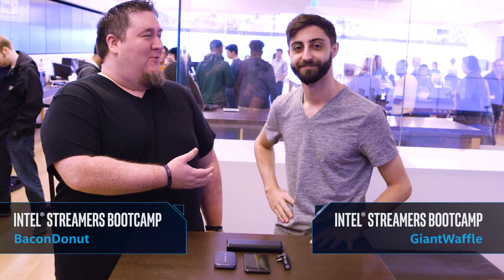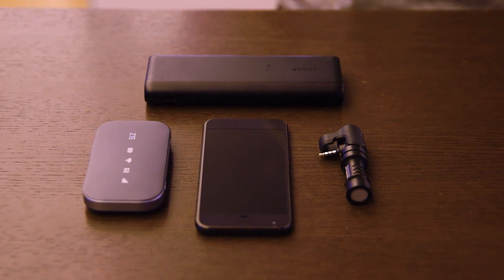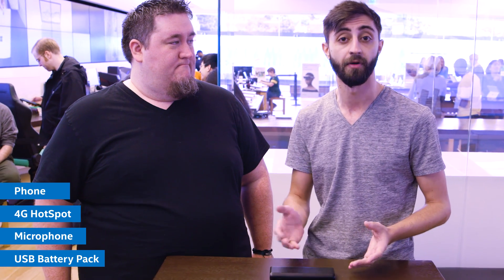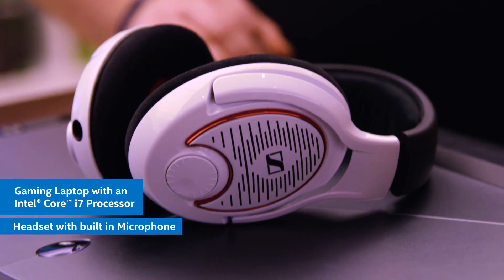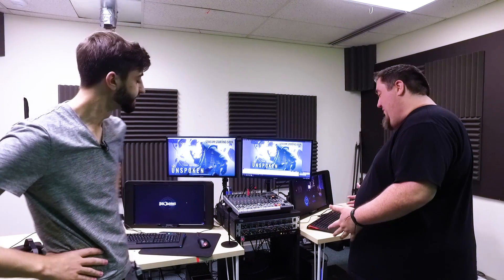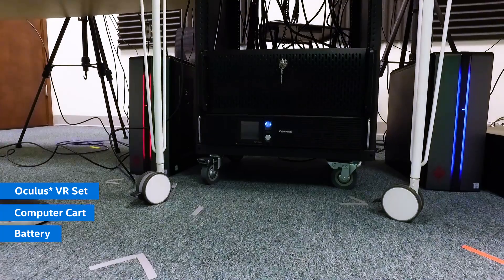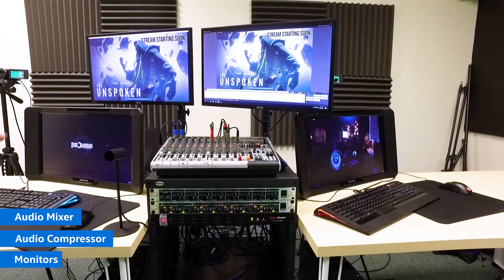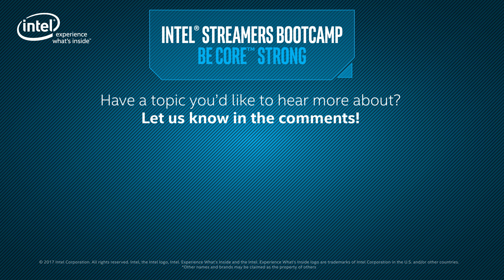Intel® Streamers Bootcamp | How to Livestream from an Event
In this video, N3RDFUSION teaches you tips and tricks for livestreaming at an event, including the three different tiers for streaming platforms. If there are any topics you’d like to see, please leave your suggestions in the comments below.